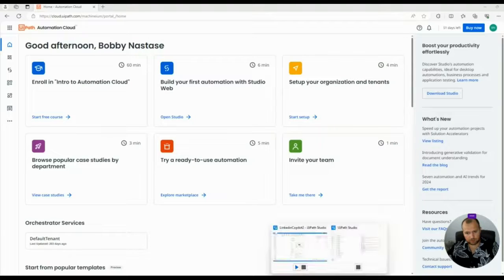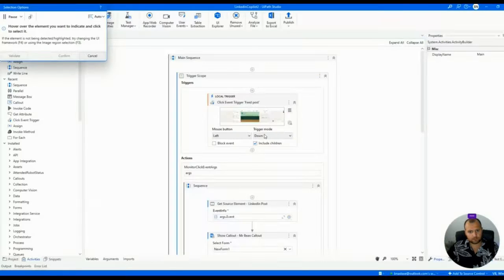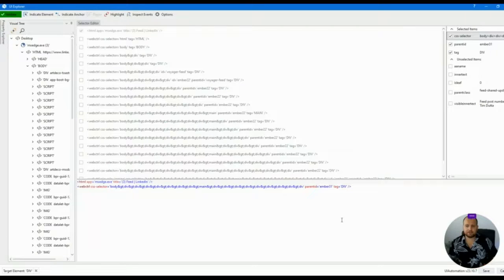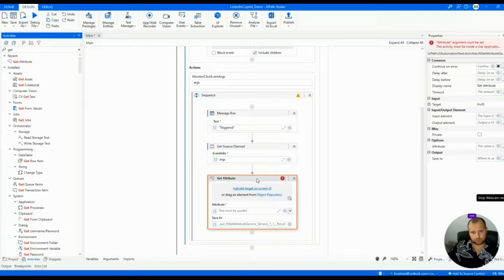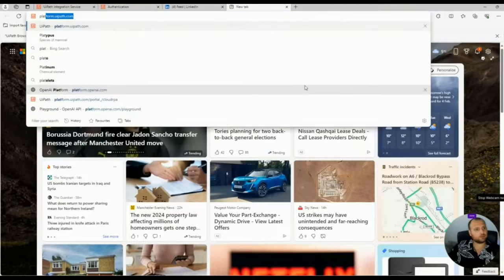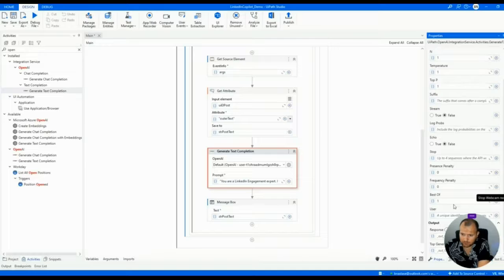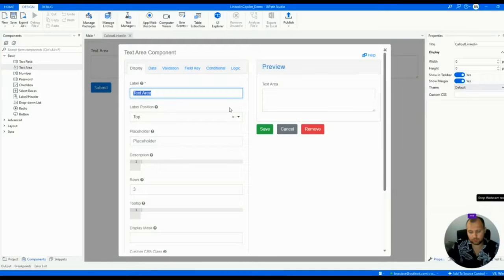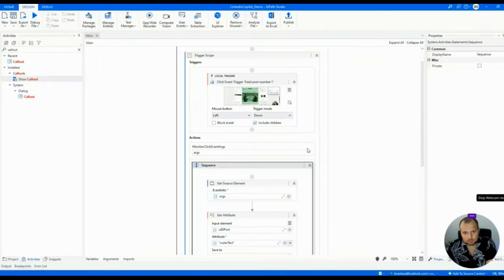LinkedIn Copilot - Powered by UiPath and Chat GPT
A low code tool leveraging UiPath's attended mode and the OpenAI integration to display engagement suggestions for LinkedIn posts.